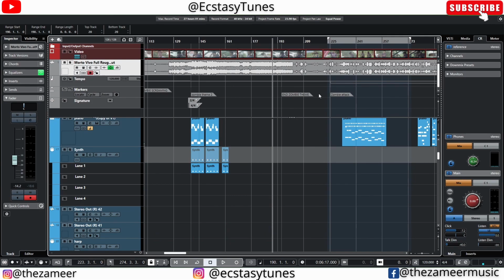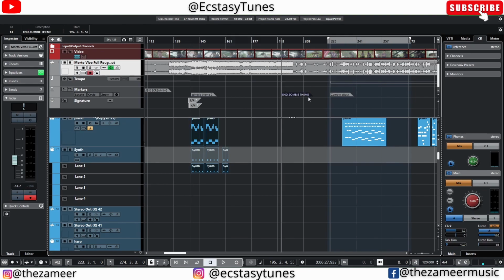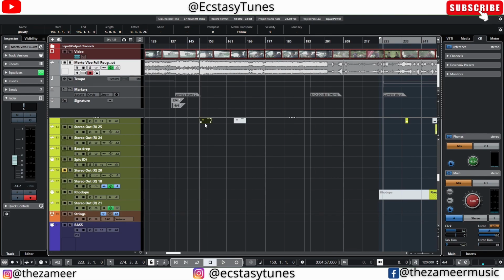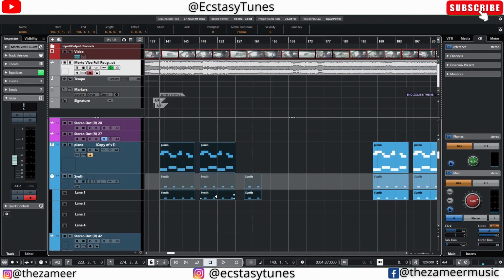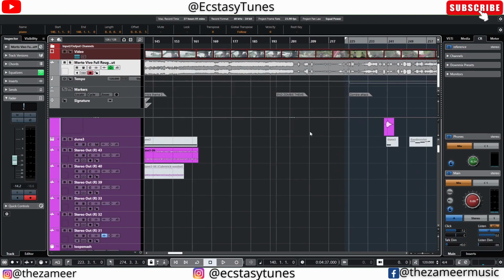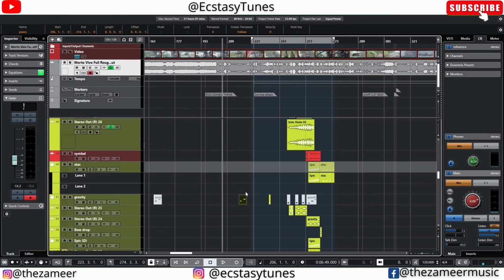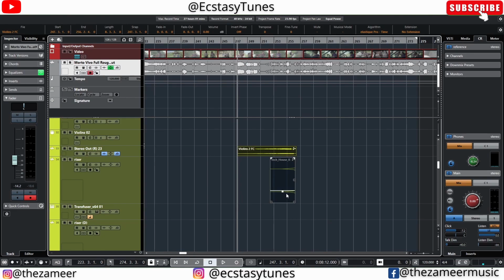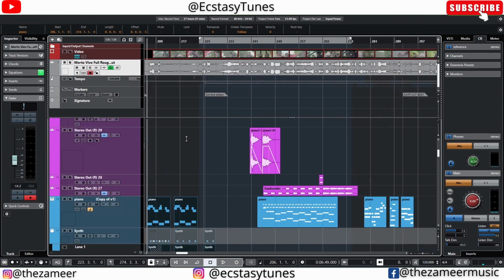Cubase Quick TIP | Speed Up Your Workflow with Event Group Editing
In this video, I'll show you guys how I use event groups to speed up my workflow.